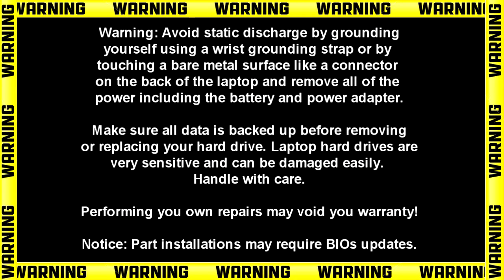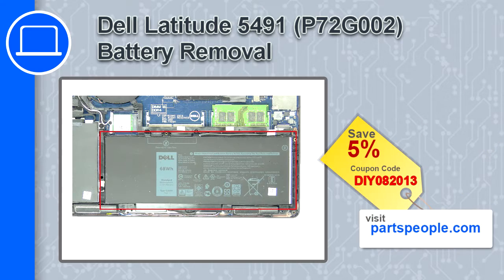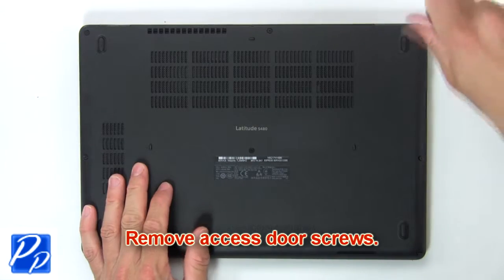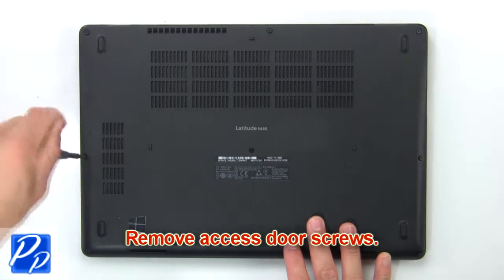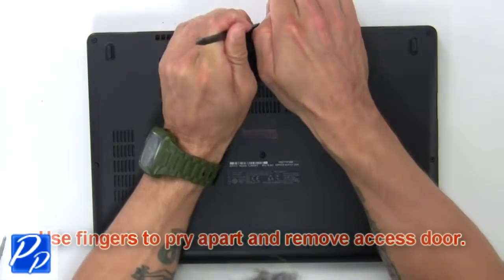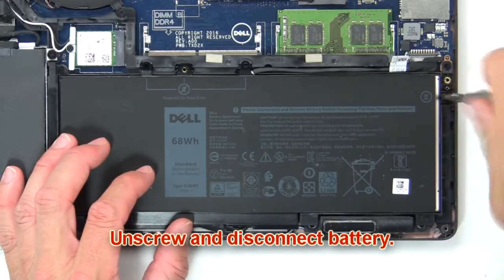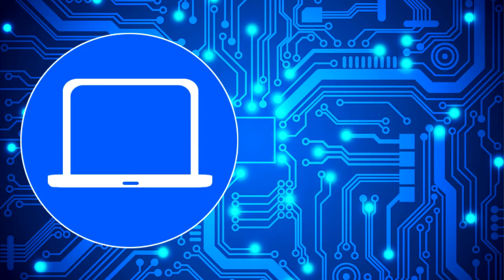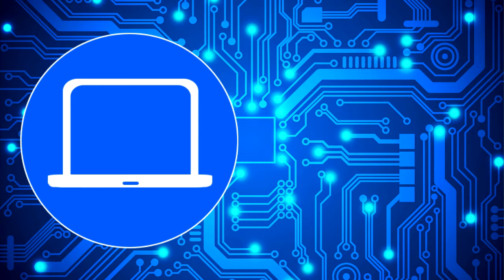Dell Latitude 5491 (P72G002) Battery How-To Video Tutorial